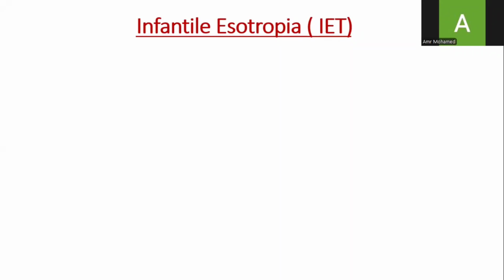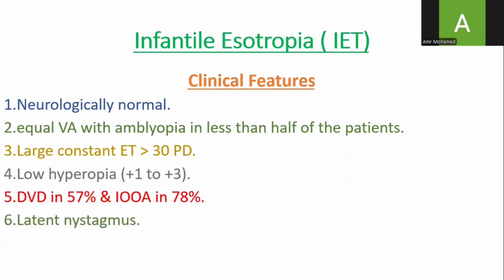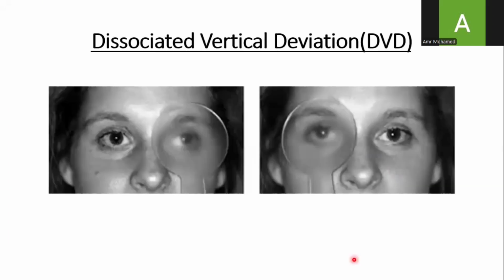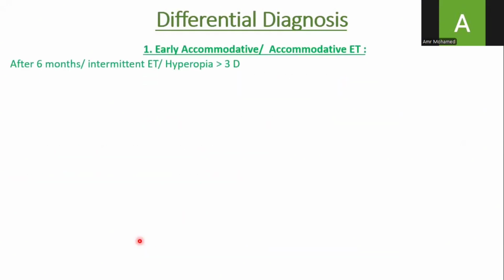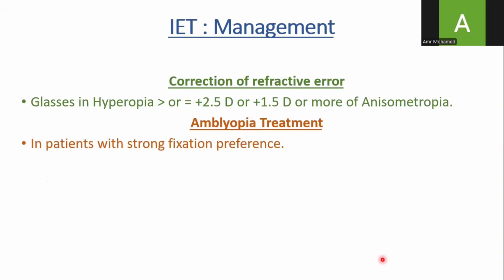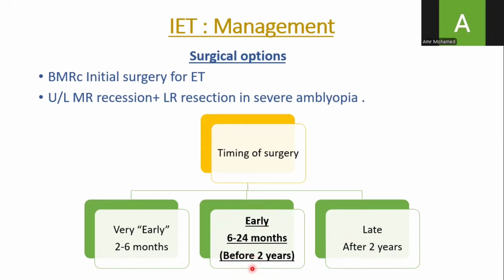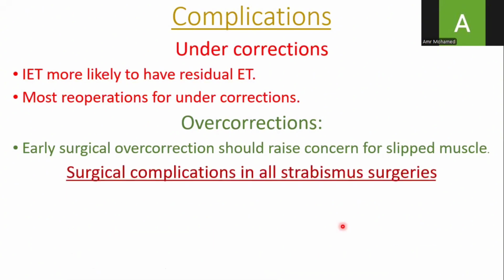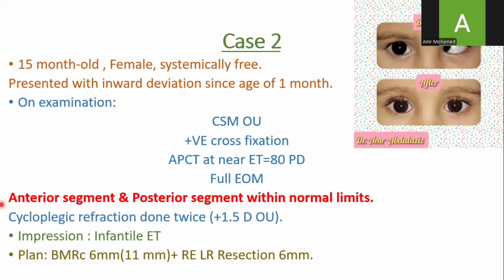Infantile Esotropia Made Easy !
Short lecture about infantile esotropia with case examples.